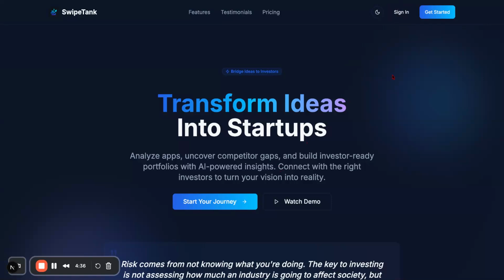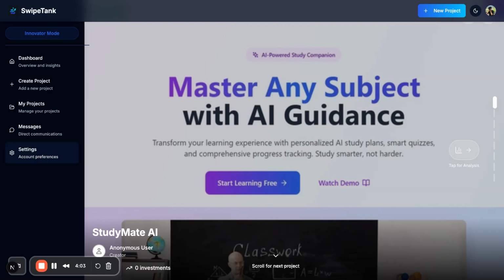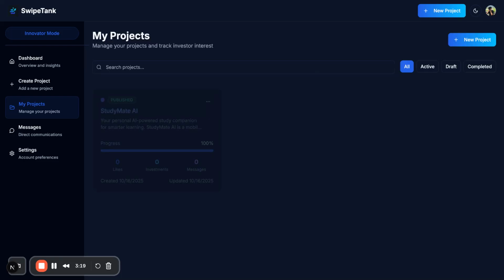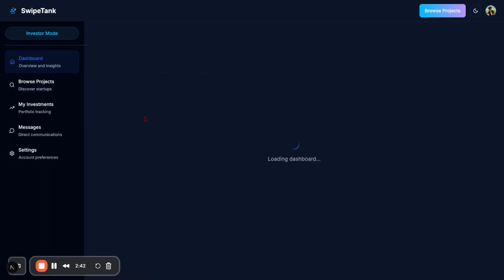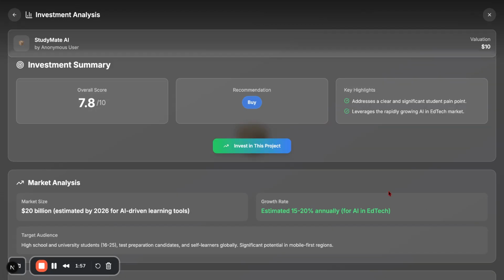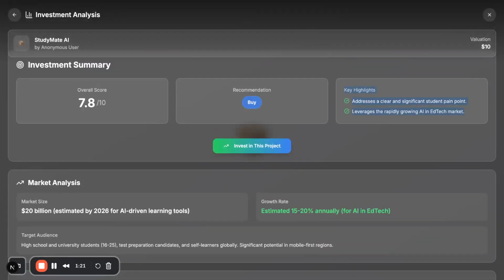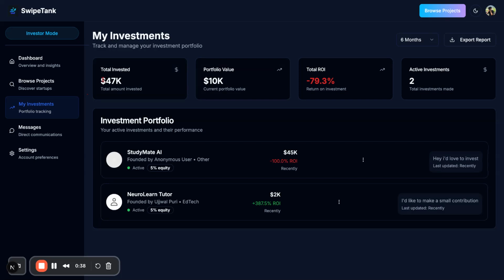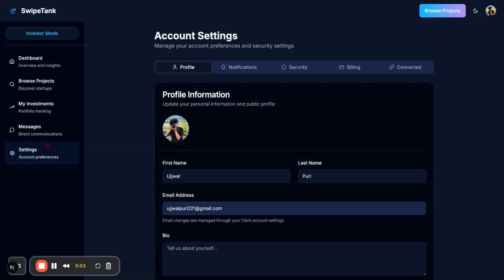SwipeTank by GamaKichi | Capstone Project | LSPP 2025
Capstone project developed by Team GamaKichi under the Leapfrog Student Partnership Program 2025.

All credits to the team members: Aakash Rana, Mohit Rajbhandari, Peshal Sedhai, Sandeep Shrestha, Santosh Yadav, Shraddha Tiwari, Ujjwal Puri

Problem Statement: Early-stage startups struggle to connect with the right investors, while investors face fragmented data and limited tools for evaluation, leading to missed opportunities and inefficiencies.
Solution: SwipeTank is an AI-powered matchmaking platform for startups and investors, streamlining deal flow, portfolio management, and due diligence with deep analytics and intelligent matching.

Key Features:
AI-driven startup-investor matching using Google Gemini API
Data-driven dashboards for performance tracking and ROI analysis
Mobile-first swipe interface for browsing and connecting
Portfolio management tools for entrepreneurs and investors

System Design & Development:
Frontend: Next.js, React, Tailwind CSS, ShadCN/UI, Framer Motion, Recharts
Backend: Next.js API routes, PostgreSQL (Prisma ORM), Google Gemini API, Clerk for authentication
Core Process: Data ingestion & analysis, matching & swipe interface, portfolio & analytics dashboards